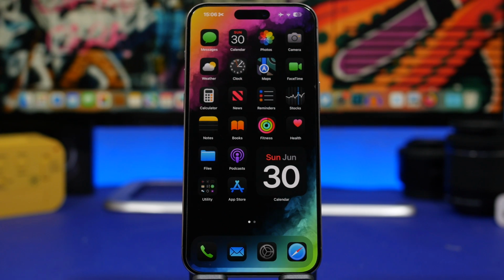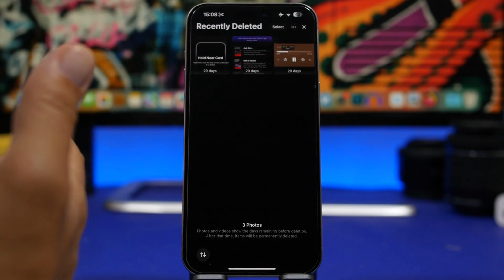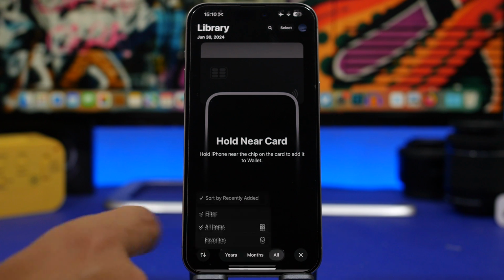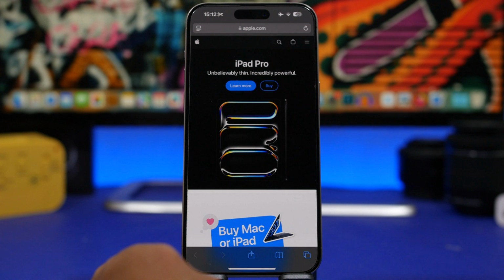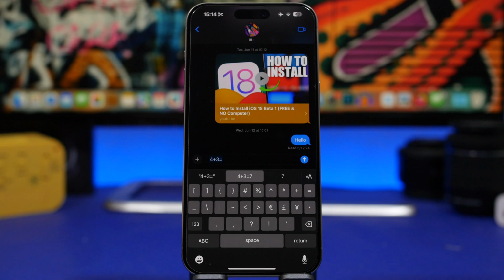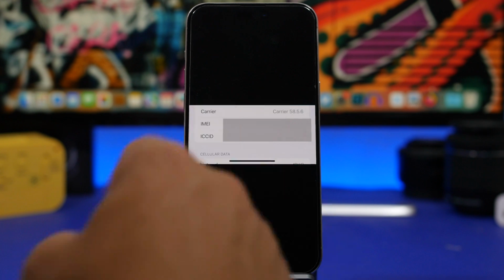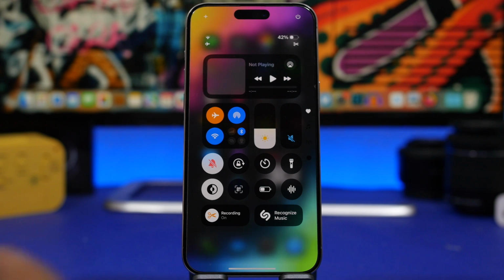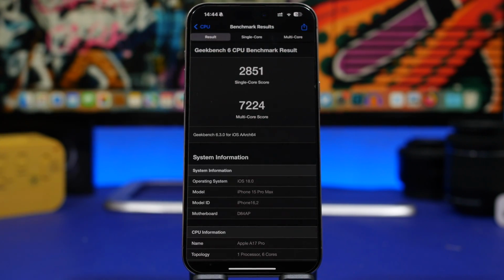iOS 18 - On a Roll (Amazing NEW Features)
iOS 18 is big on new features and changes, in this video you can learn more about some of the latest features Apple has added to iOS 18 beta 2 that make iOS 18 even a better update.

Photos 0:00
Podcast 3:03
Safari 3:50
Passwords 4:12
Screenshot 4:28
Drives 4:49
Math 5:14
Wallet 5:47
Carrier 6:12
Notifications 6:43
Settings 7:01
Control Center 7:04
Battery & Performance 8:16
Beta 3 & Public Beta 9:29